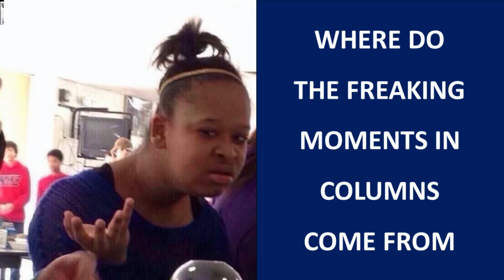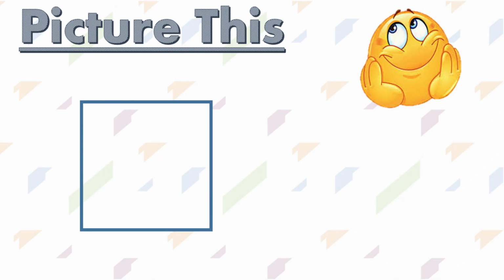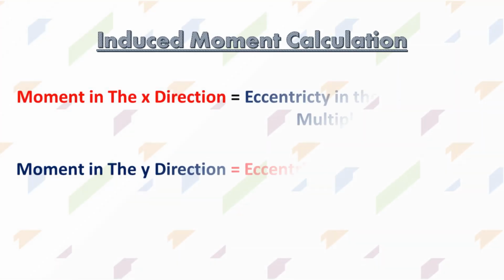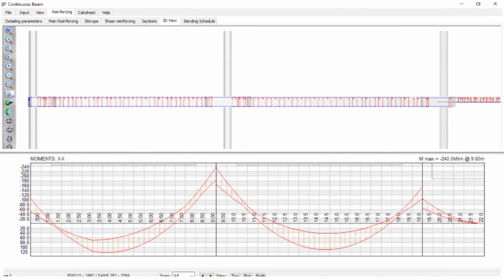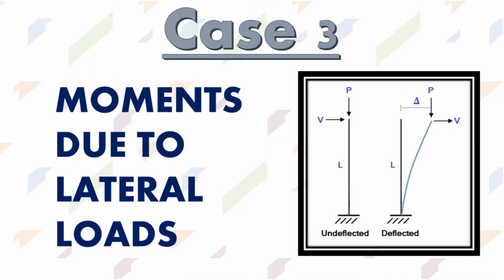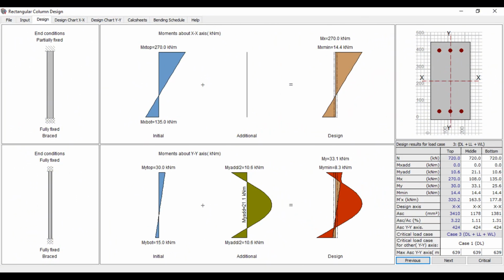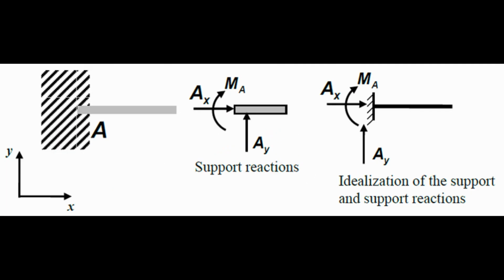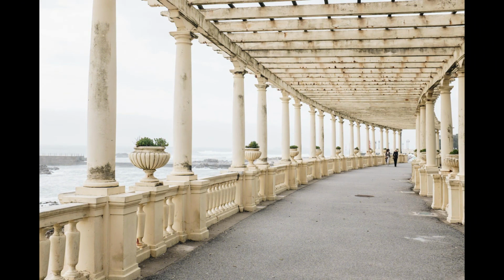WHERE DO MOMENTS IN COLUMNS COME FROM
Where do the moments in Columns come from, i know that's a question you have been struggling with,  but first if you want also check out:

Okay, Hey wassup guys this is the prokon geek and in today’s video I am going to be anwering the question that all of you have been struggling with, since you decided to be a structural or civil engineer Which is Where do The moments in columns from?
Because let’s face it any method or computer application that you use will ask you to provide a moment and if you don’t know what this moment is, Chances are you have been designing your columns wrongly but fear not, I am here to help you understand where exactly these moments in columns come from, so without wasting any more time let’s get right into the video

okay so first things first remember to subscribe and smash that like button for more amazing and informative videos like this one, alright now that you have subscribed let’s look at case 1
Moments Due to eccentric loads
Well this should be the most obvious one, to best understand this one, you need to picture a column in plain view
Now we can take a square column because it will be much easier next you need to realise this square column has a width and height so because of this it will have a geometric centre
Now in a perfect world we expect our loads on the column to act through the geometric centre of the column but unfortunately like Thanos from the marvel universe said
this world is not perfect and it lacks balance so in reality most of the loads on our columns will have an offset from the geometric centre
meaning they will be an eccentricity of our load on the column and because of this eccentricity a lever arm is created and thus a moment results and we all know how that moment is calculated
it’s just the eccentricity by the load and you are done

The Prokon Geek is a Civil Engineer currently practicing Structural Engineering with L.S.E Consultants and is a fan of  Prokon a Software Created and Produced by Prokon Software Consultants in South Africa with many branches around the world in UK, Australia e.t.c.

oh and credit to Abhijeet Oundhakar (Near 20 yrs in Structural engineering, design of structures)  for indirectly helping me research this content further